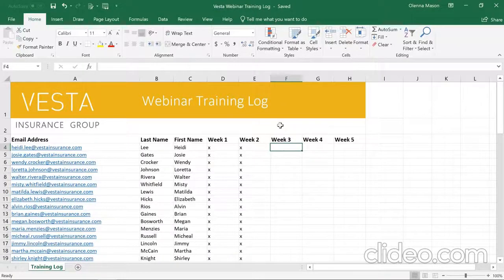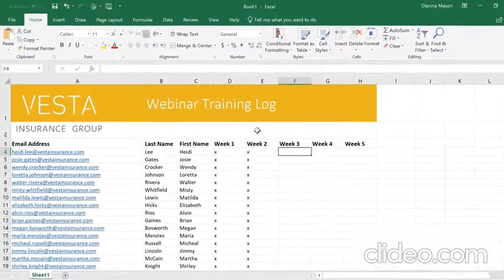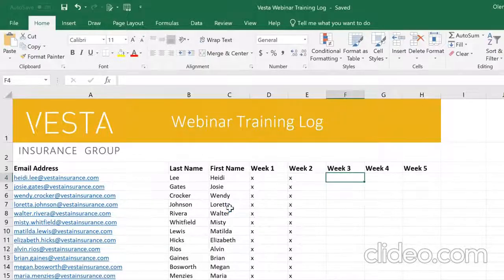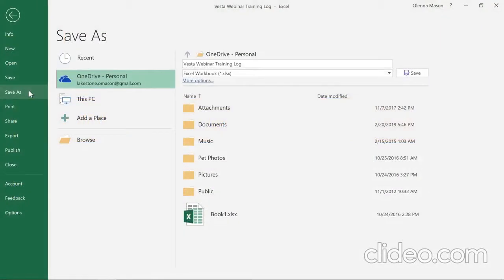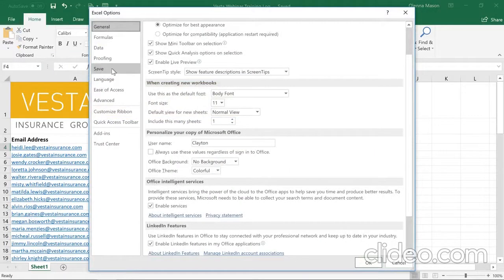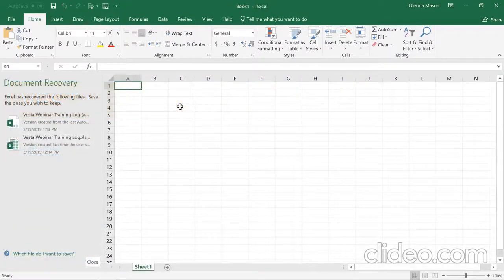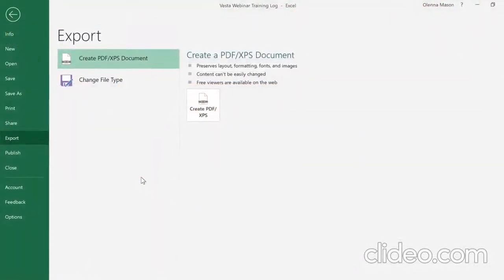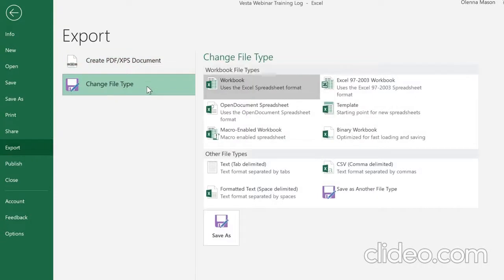Saving and sharing Ms-Excel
Chapter1-Basic Ms-Excel